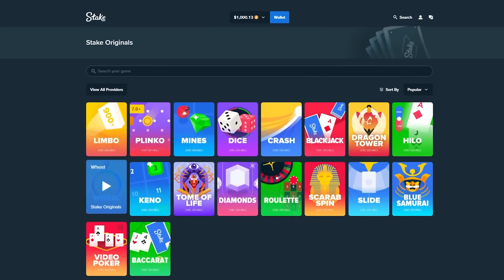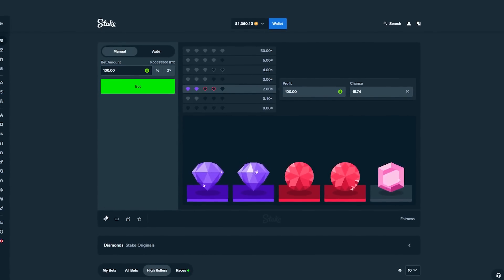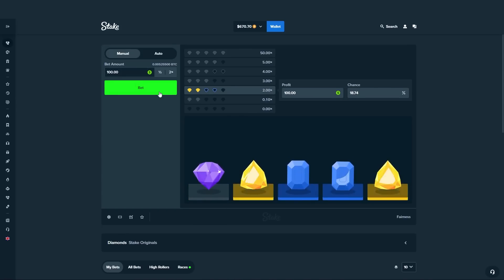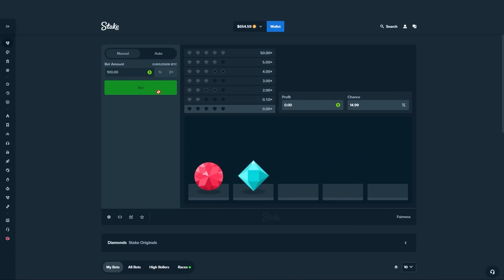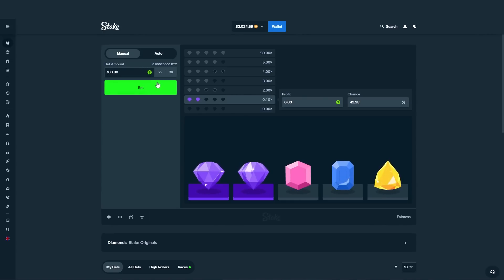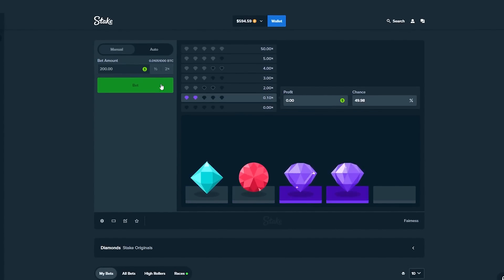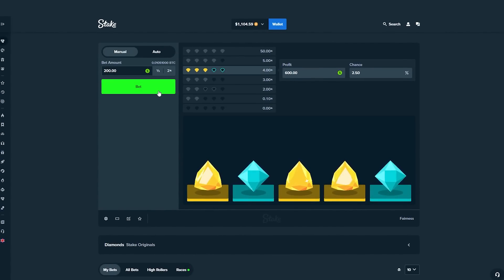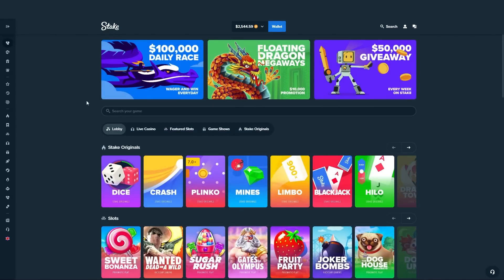My BIGGEST STAKE DIAMONDS WIN EVER!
Today we had my biggest diamonds session on Stake, ENJOY the video!